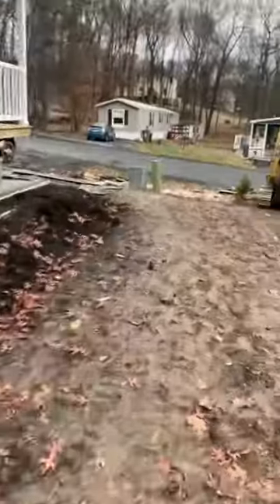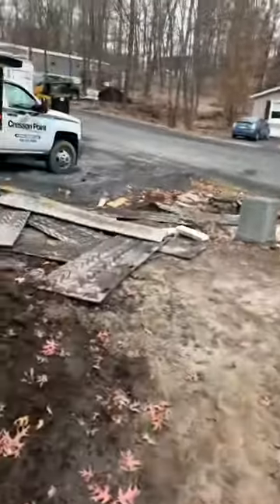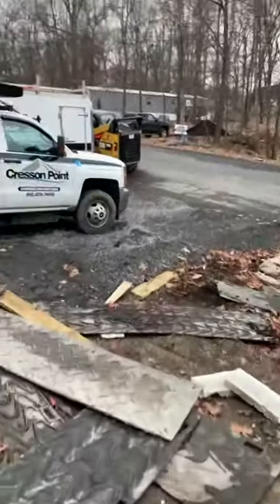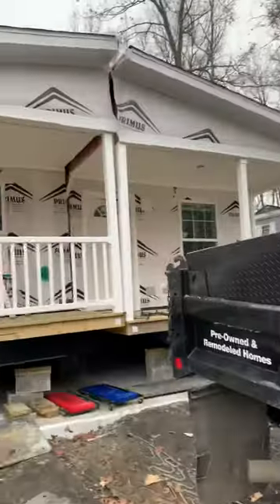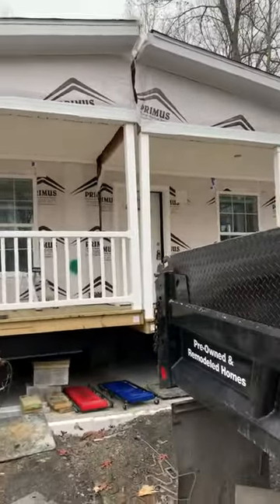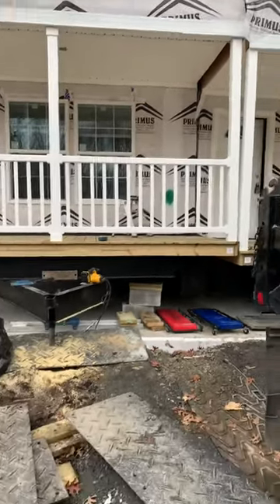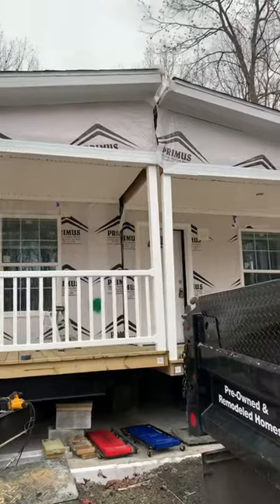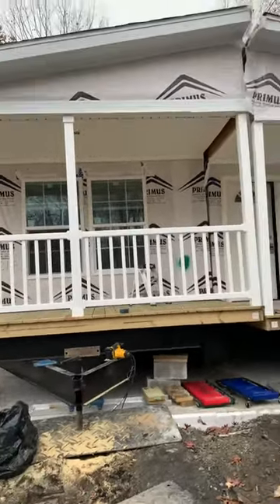How we move and install a double wide manufactured home by hand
We have a roller bearing system that allows us to move the sections together (marry) safely and efficiently. We can push the home over by hand vs using come alongs or tipping jacks over which can be very hard on the home and frame.